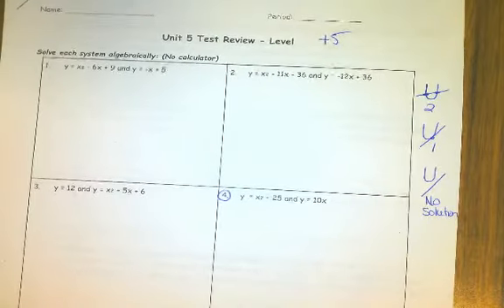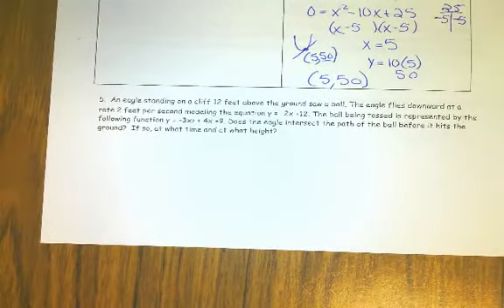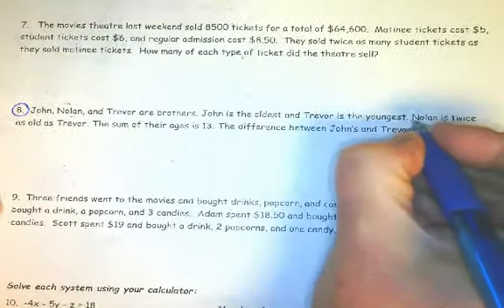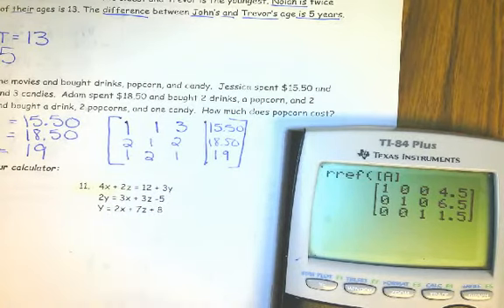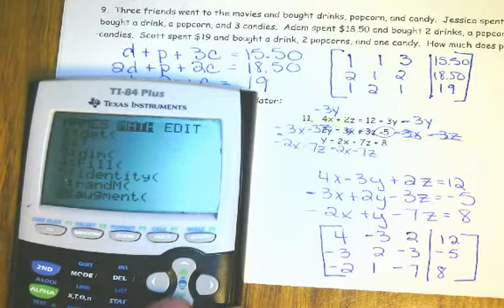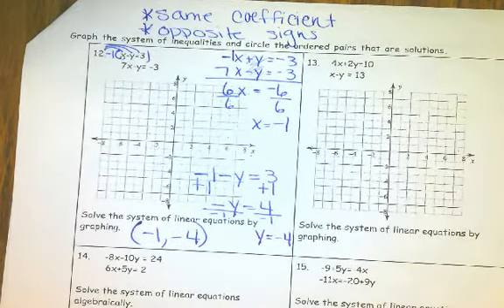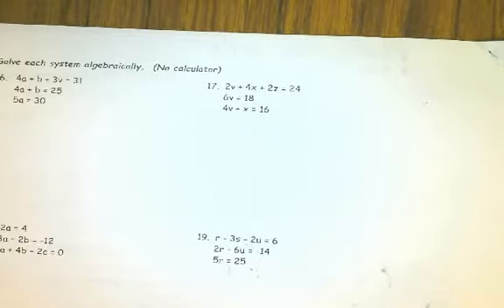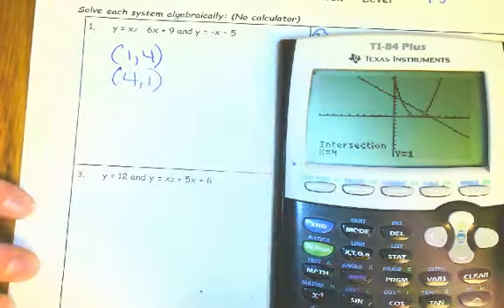Unit 5 Level Review